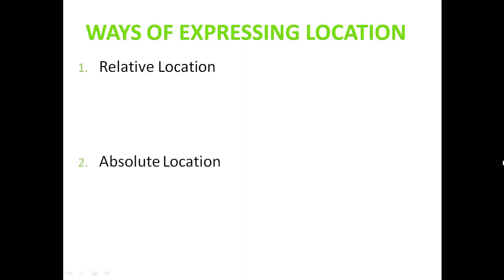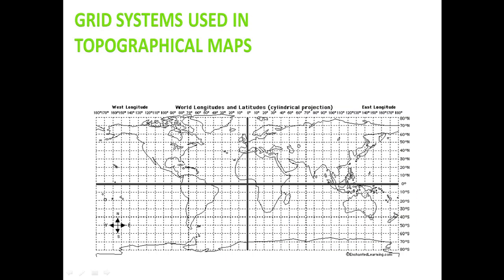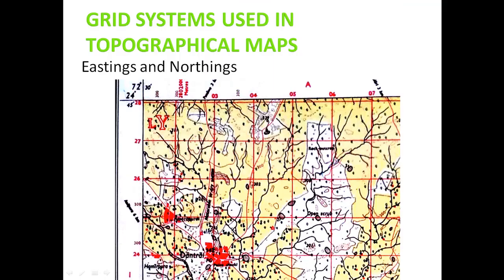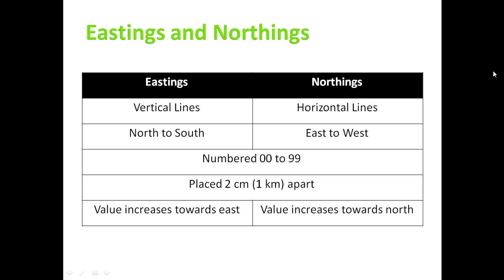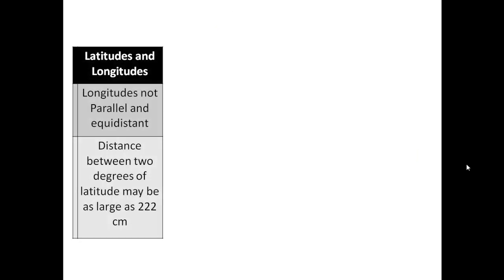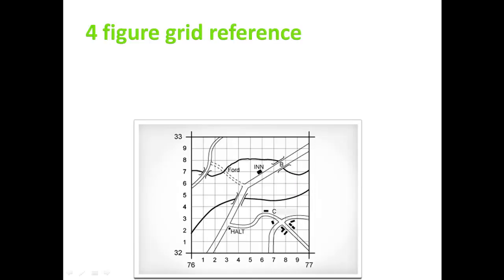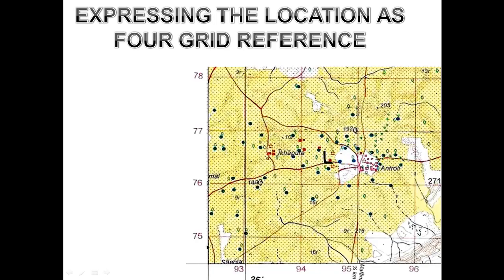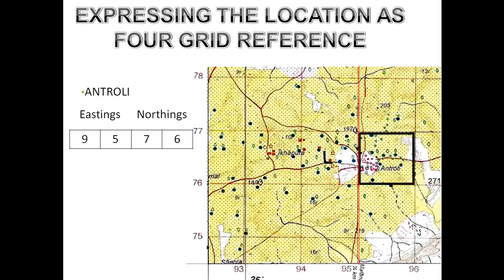Session 3 Four grid reference Std 10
ICSE Grade 10, TOPOGRAPHICAL MAPS, Toposheet, topographical map, locating places on topographical map using 4 grid reference,